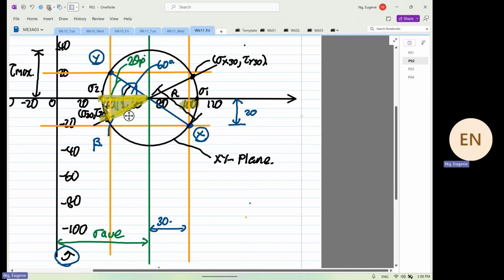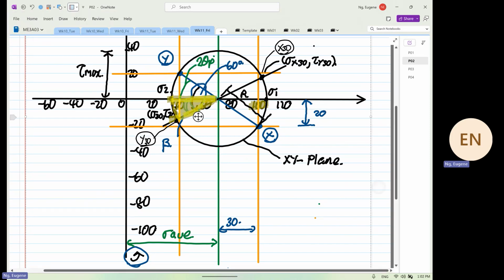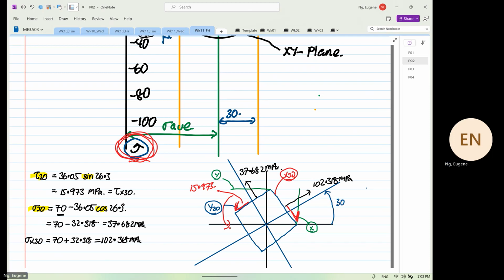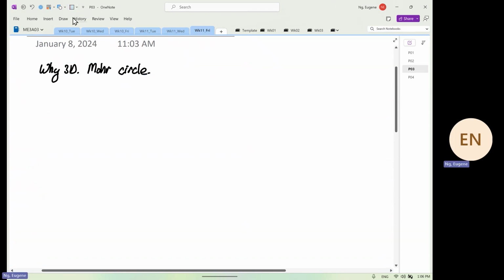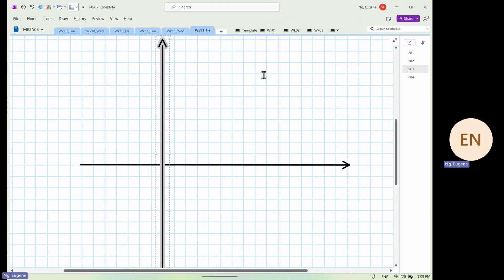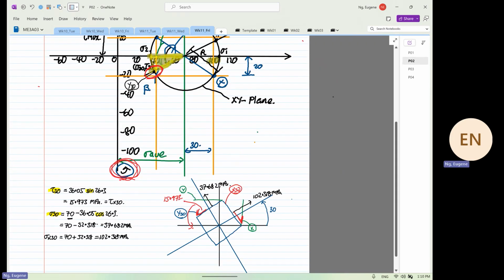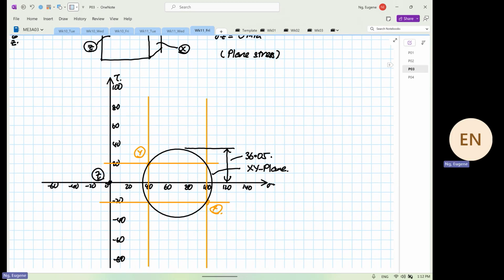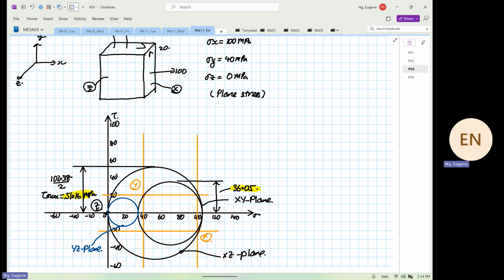Wk11 Fri P03